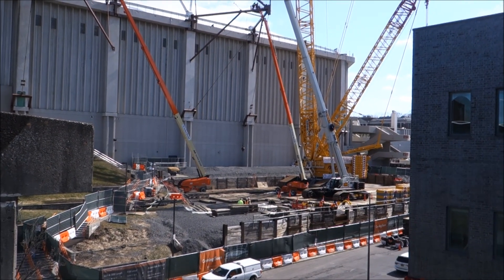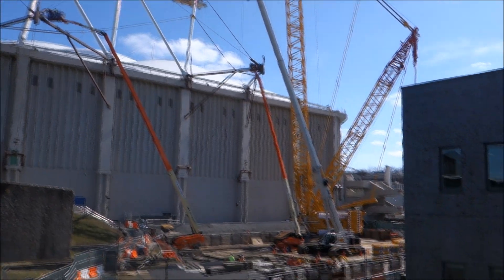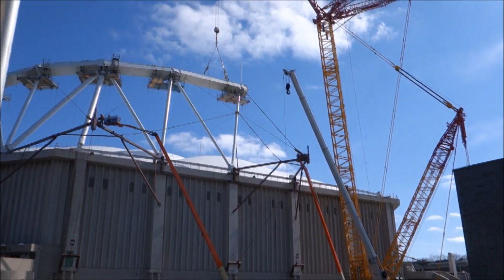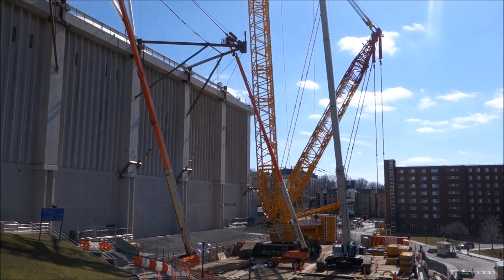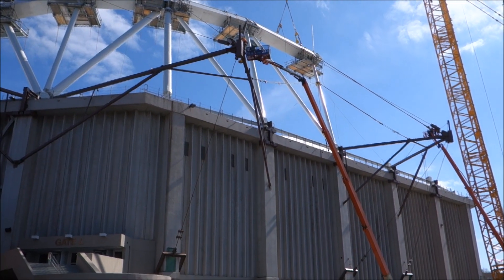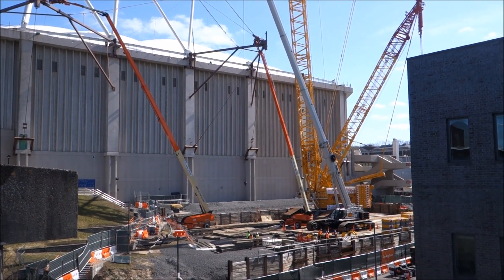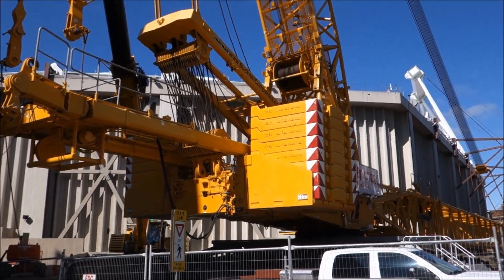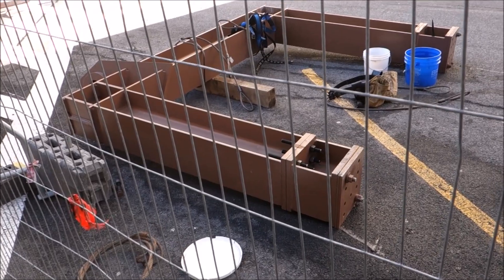Walt the Crane - Liebherr LR11000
Work continues on the new roof of the Carrier Dome at Syracuse University with one of the largest cranes in North America, the Liebherr LR11000.